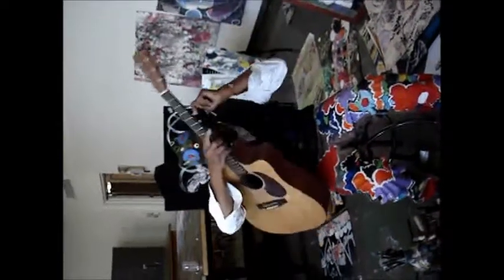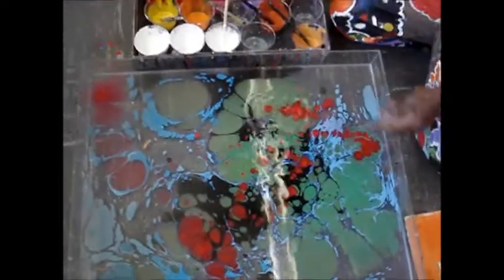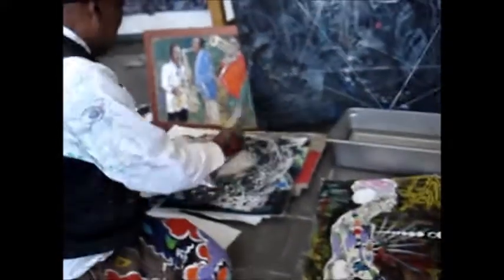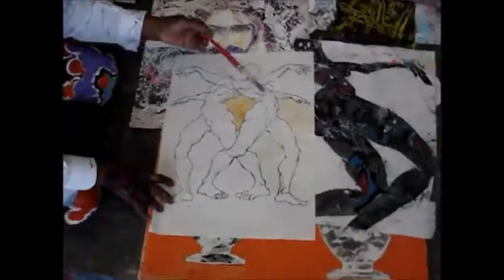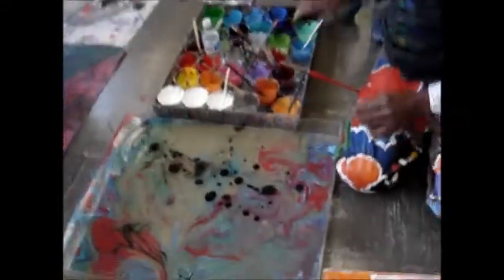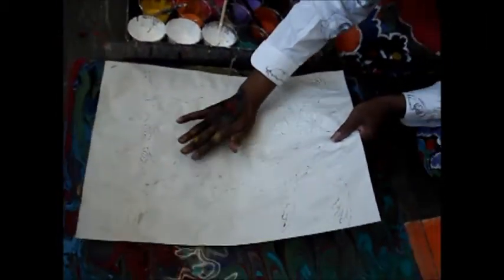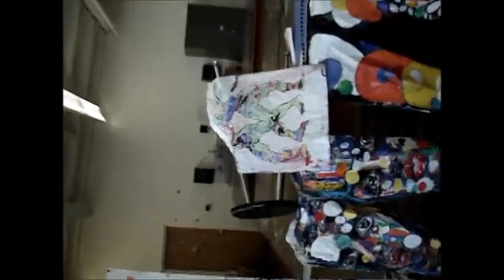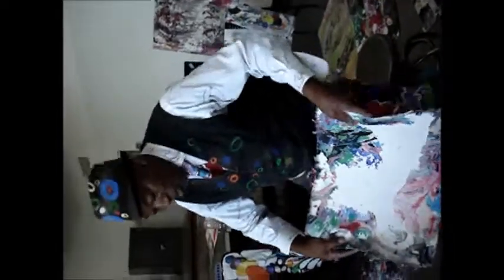Leroy Parker - An Artist At Work Part 4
Video-photographed by: Kevin Luong